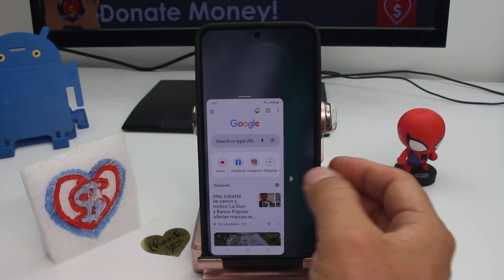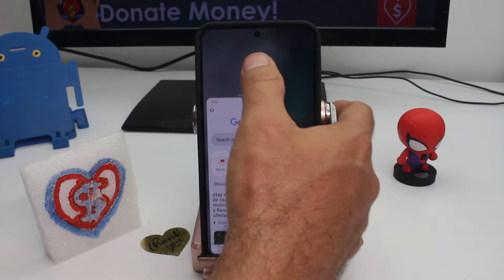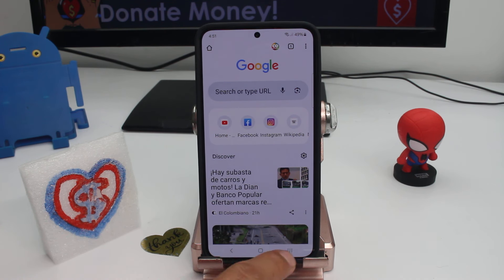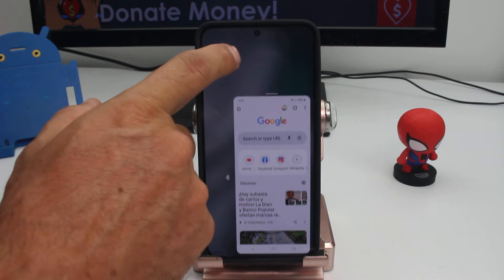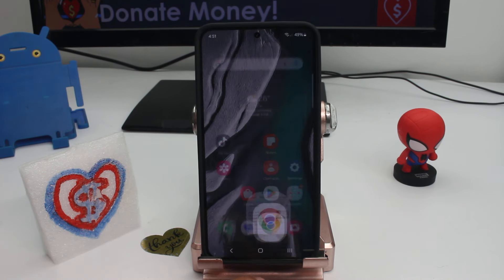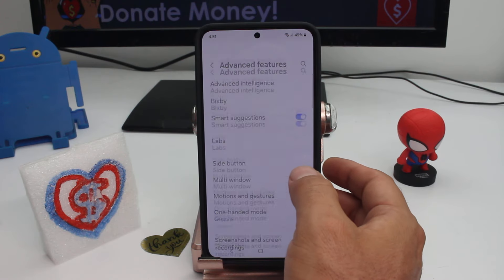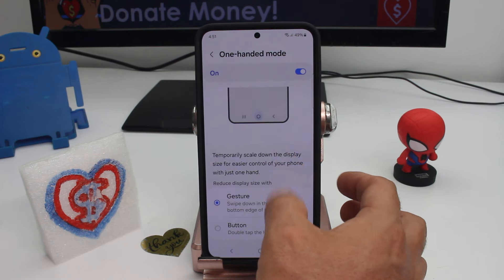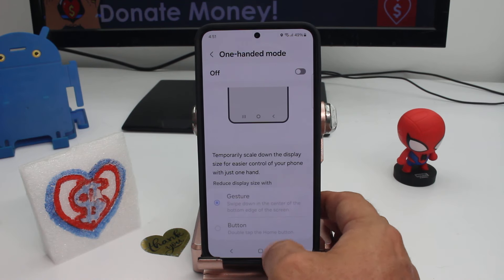how to activate one hand operation Samsung Galaxy S24 plus ULTRA S25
How to activate 1 hand mode Samsung Galaxy S24, S24+ & S24 Ultra How to enable single hand mode in Samsung? Enabling Single-Handed Mode on Samsung Galaxy S24 plus ULTRA Activating One-Handed Operation Mode Samsung Galaxy S24 plus ULTRA: To activate one-handed operation mode on your Samsung Galaxy S24 plus ULTRA, follow these simple steps. Firstly, navigate to the device's settings by swiping down from the top of the screen and tapping on the gear-shaped icon. In the settings menu, locate the "Advanced features" option and tap on it. Within the advanced features menu, find the "One-handed mode" setting and tap on it to access its options. Toggle the switch next to "Use one-handed mode" to enable the feature. Once enabled, you can choose between different methods for activating one-handed mode, such as gesture or button shortcuts. Select your preferred activation method and adjust the screen size as desired. Now, whenever you need to use your phone with one hand, simply perform the designated gesture or press the assigned button to activate one-handed mode, making it easier to reach all areas of the screen.

Activating one-handed operation mode on your Samsung Galaxy S24 plus ULTRA offers several advantages that enhance user experience and convenience. Firstly, it improves usability by allowing you to navigate and interact with your device comfortably using just one hand, which is especially useful in situations where your other hand is occupied. This feature reduces the need for awkward hand maneuvers or finger stretching to reach distant areas of the screen, minimizing the risk of dropping your device. Additionally, enabling one-handed mode can enhance productivity by making it easier to perform tasks such as typing messages, browsing the web, or using apps while on the go. Overall, activating one-handed operation mode enhances the usability and accessibility of your Samsung Galaxy S24 plus ULTRA, providing a more enjoyable and efficient user experience.